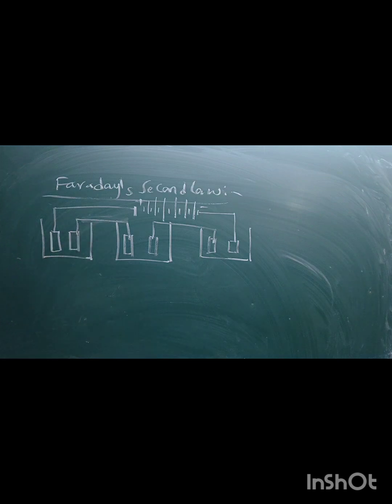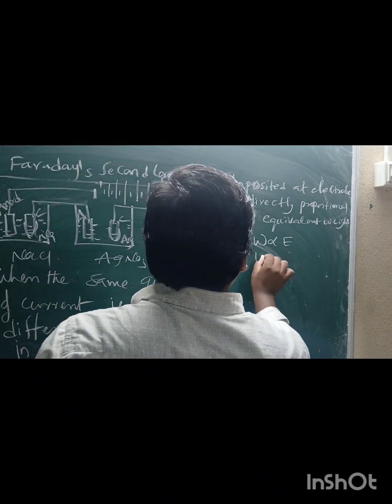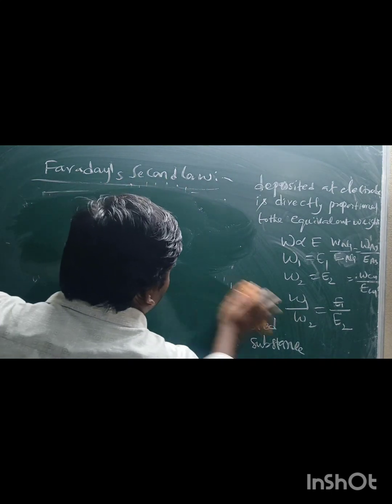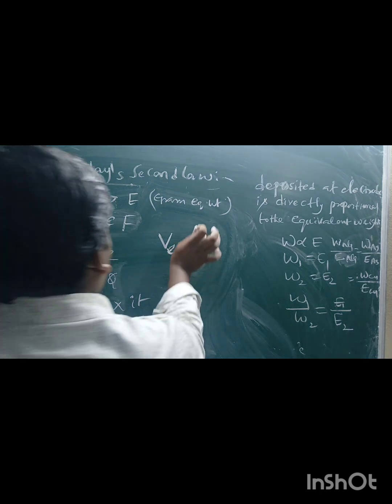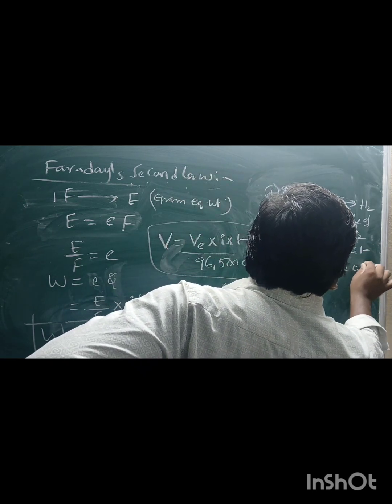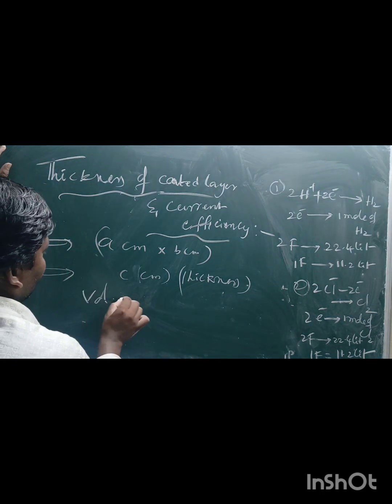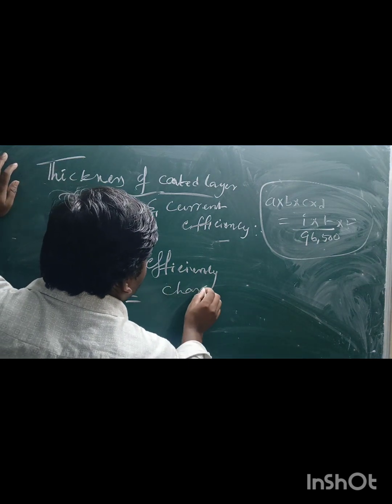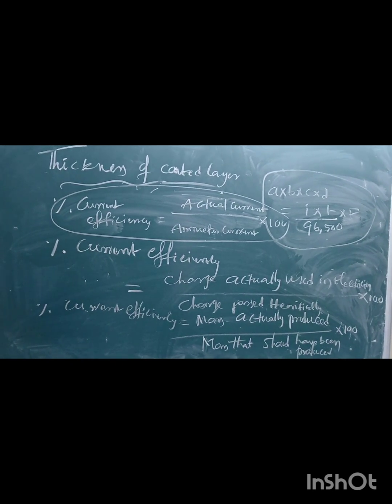Faraday's second law chemistry###